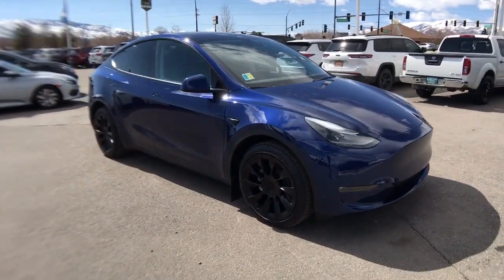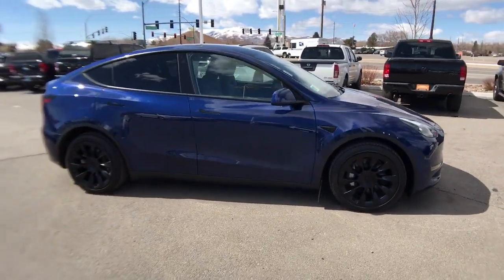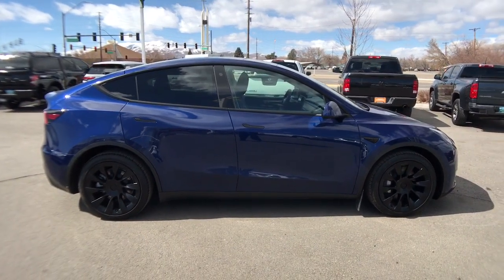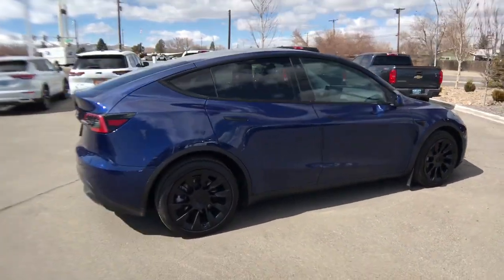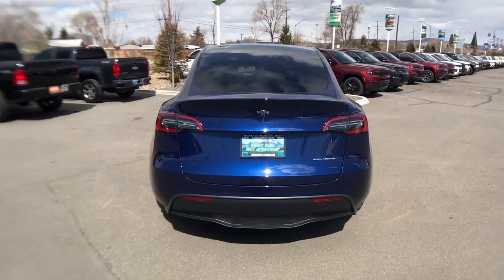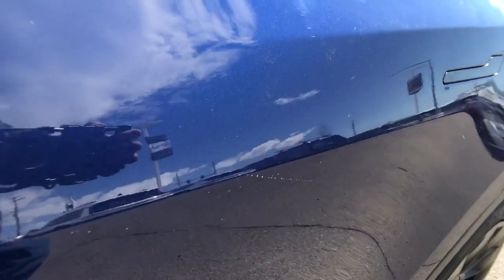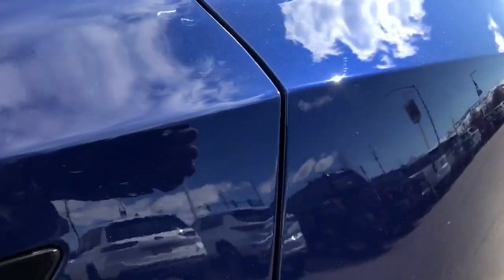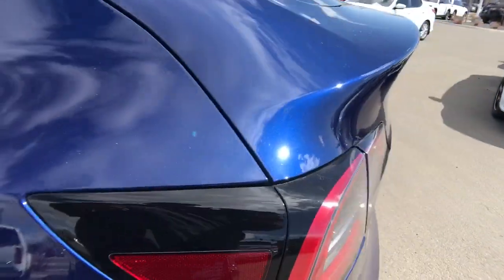2022 Tesla Model_Y Reno, Carson City, Northern Nevada, Sacramento, Elko, NV NF557281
Blue Used 2022 Tesla Model_Y Long Range AWD available in Reno, Nevada at Lithia Chrysler Jeep of Reno. Servicing the Carson City, Northern Nevada, Sacramento, Elko, NV area.

JUST REPRICED FROM $59980 PRICED TO MOVE $2100 below Kelley Blue Book! CARFAX 1-Owner GREAT MILES 2364! NAV Sunroof Heated Seats Bluetooth iPod/MP3 Input Back-Up Camera All Wheel Drive Power Liftgate Panoramic Roof READ MORE! KEY FEATURES INCLUDE: Navigation Sunroof Panoramic Roof All Wheel Drive Power Liftgate Heated Driver Seat Heated Rear Seat Back-Up Camera iPod/MP3 Input Bluetooth Aluminum Wheels Keyless Start Dual Zone A/C WiFi Hotspot Lane Keeping Assist MP3 Player Keyless Entry Remote Trunk Release Privacy Glass Steering Wheel Controls. AFFORDABLE TO OWN: Was $59980. This Model Y is priced $2100 below Kelley Blue Book. OUR OFFERINGS: At Lithia Chrysler Jeep of Reno our first and foremost goal is to make your car-buying and ownership experience better than any other youve had near Carson City Auburn CA Sparks and beyond.If youre ready to answer the call of fun style and peace of mind; be sure to contact us today. And prepare to have your expectations exceeded. Price does not include $499 Dealer Doc fee taxes and license fees. Price contains all applicable dealer incentives and non-limited factory rebates. You may qualify for additional rebates; see dealer for details.